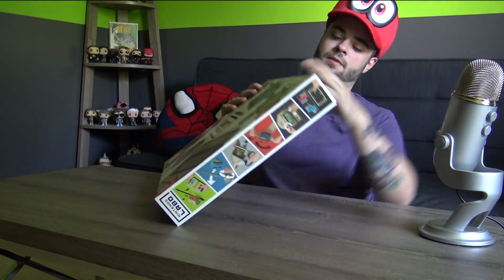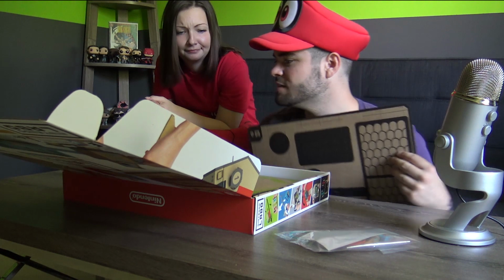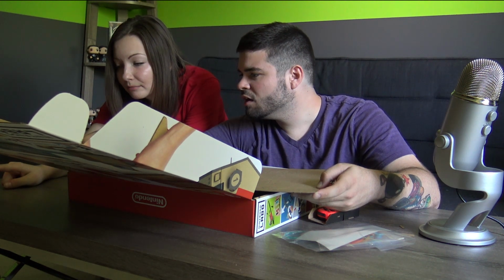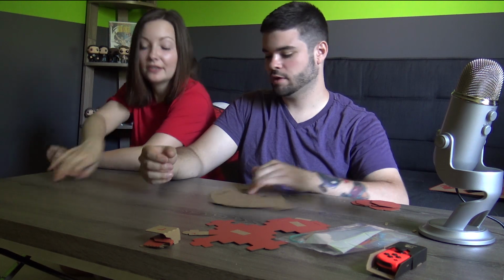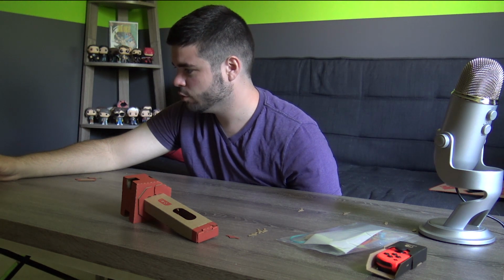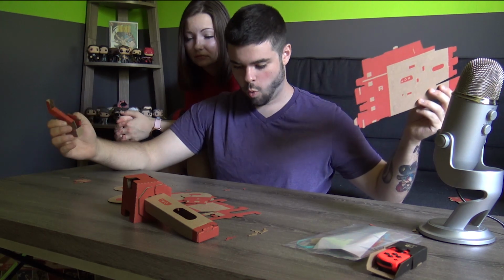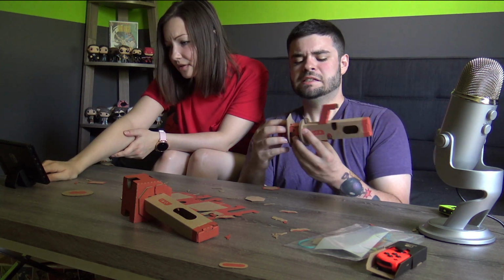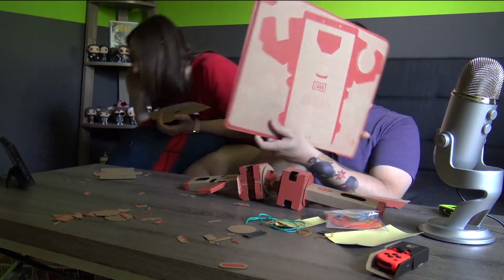We Built the Toy-Con Motorbike! - NotYourAverageTy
Tyler and Tori finally got their hands on the Nintendo Labo! We built the Toy-Con Motorbike (definitely not so Tyler could play Mario Kart with it). The whole thing took us less than an hour and a half to build!

Tyler Is Bored #34

Video recorded with the Sony Handycam AX33 4K Camcorder. Audio recorded with the Blue Yeti Pro.